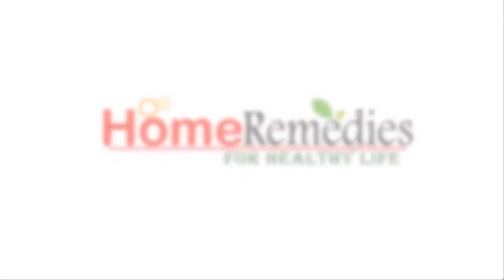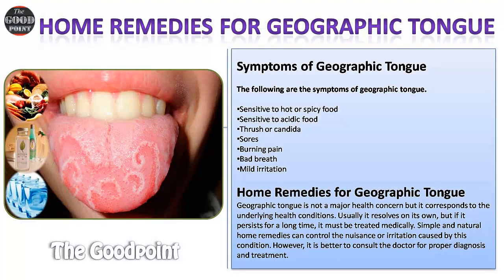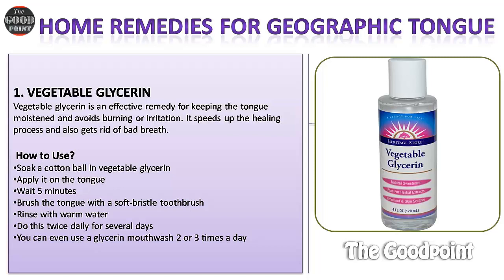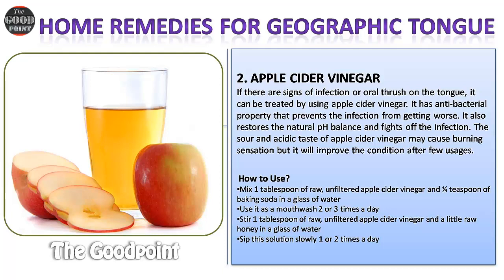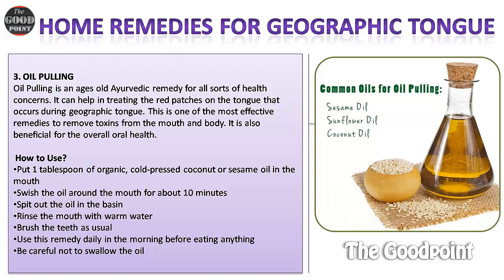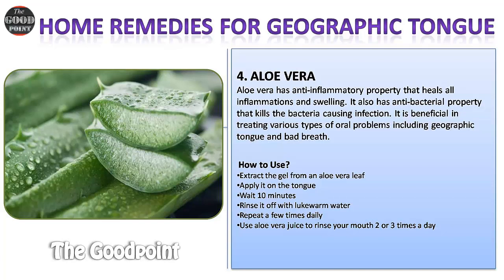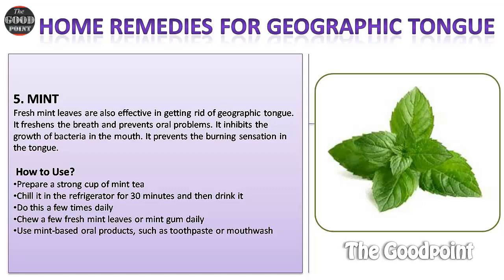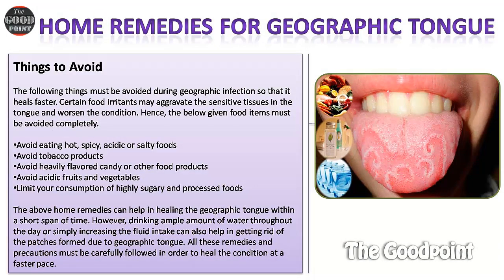Home Remedies for Geographic Tongue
Hi Friends!! I’m TheGoodPoint here with another new video. In this video. Home Remedies for Geographic Tongue

The geographic tongue is also known as benign migratory glossitis. It creates areas of Papily, white and more pronounced patches can be red, pink or white with time, it is harmless but can be annoying.